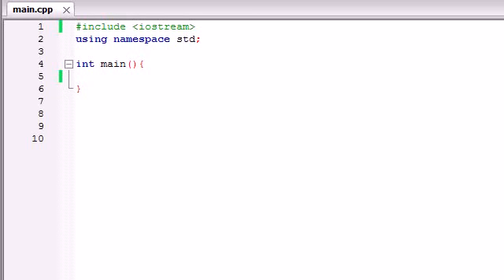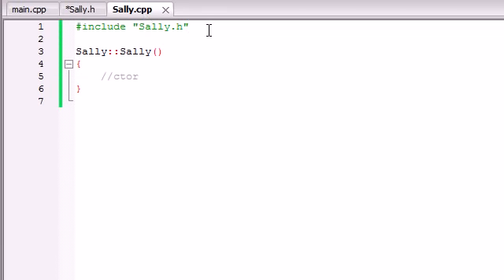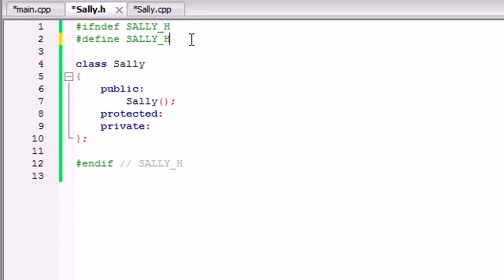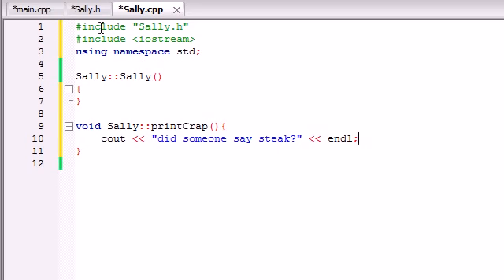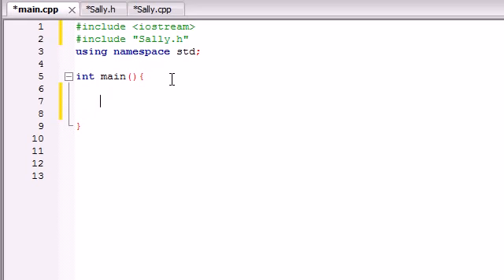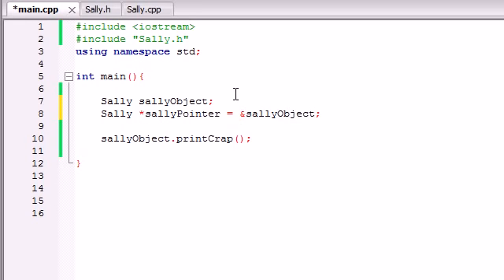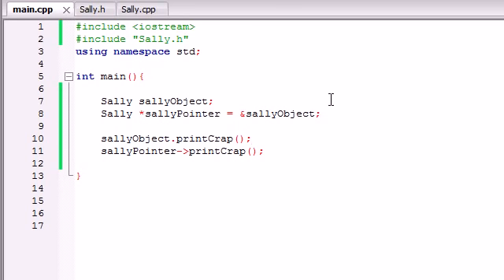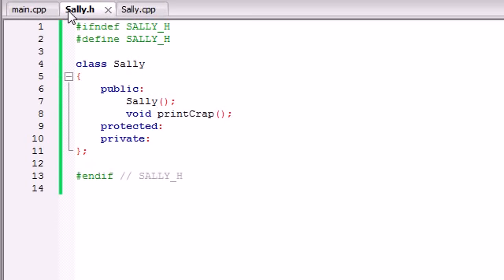Buckys C++ Programming Tutorials 42 Arrow Member Selection Operator